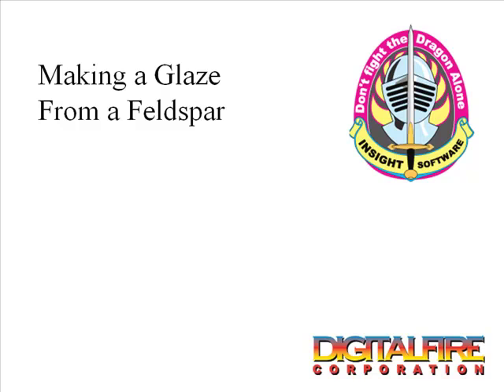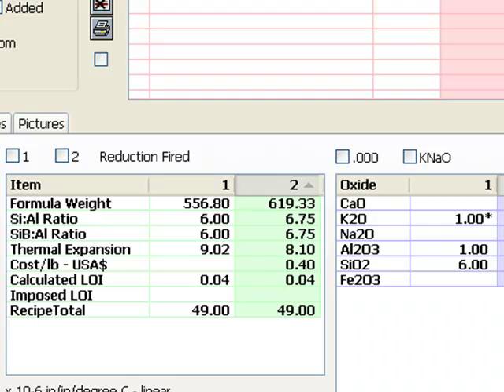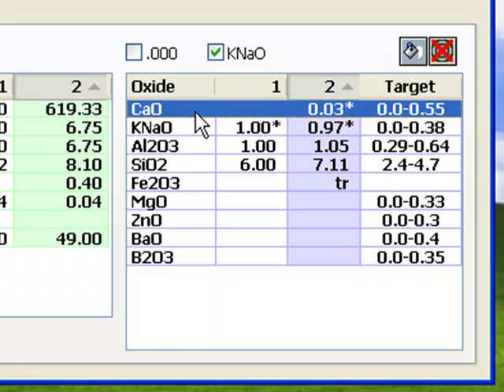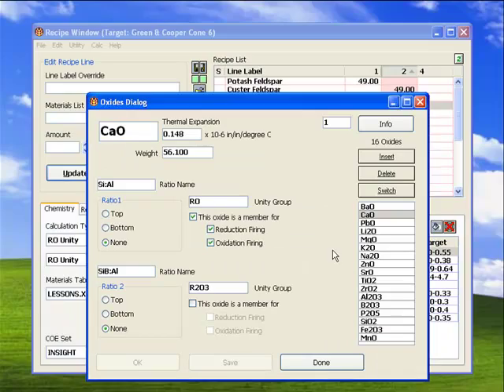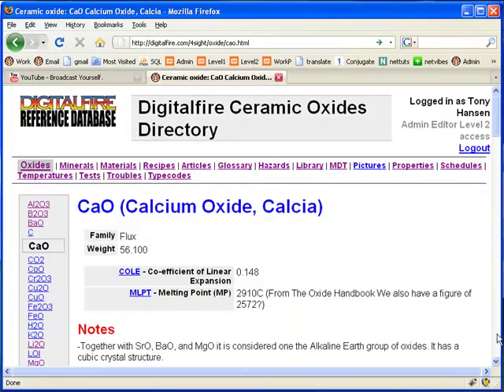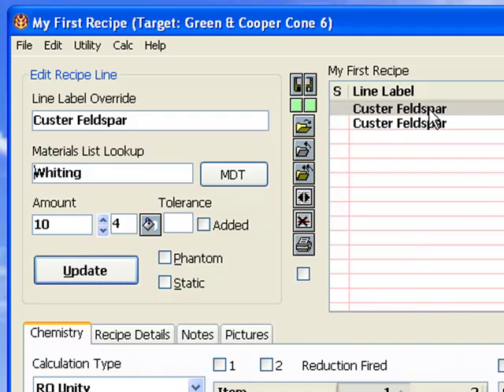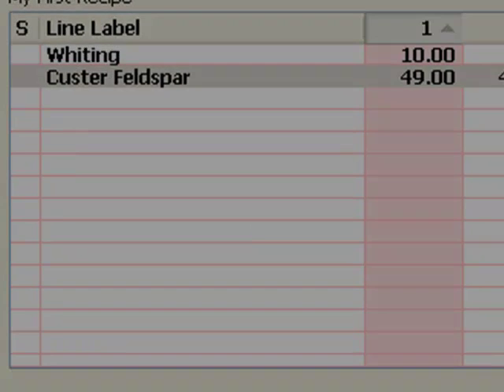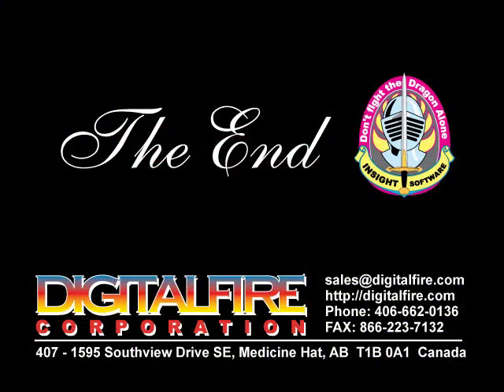Turning a feldspar into a glaze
Learn to compare a target formula with the chemistry of a feldspar. See why it does not make a good glaze by itself and what materials need to be added to make it into a balanced glaze.